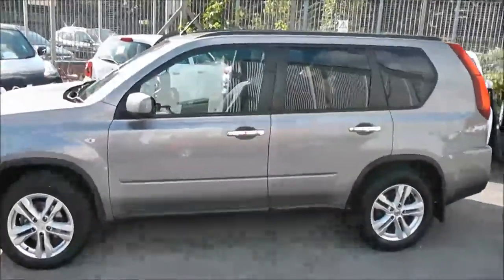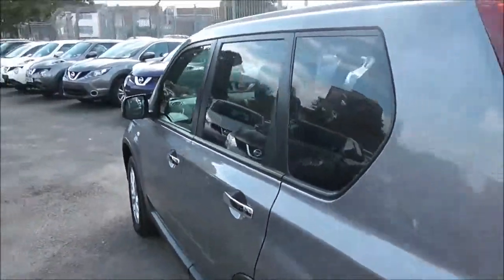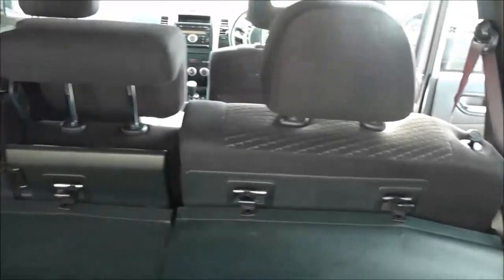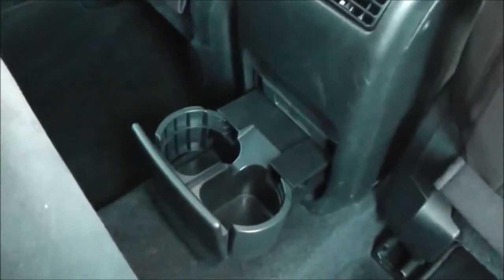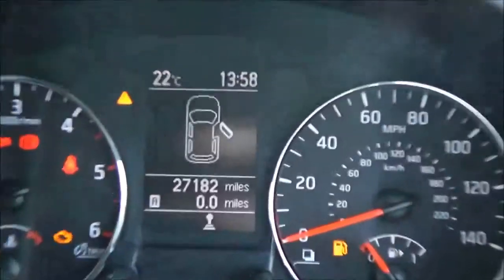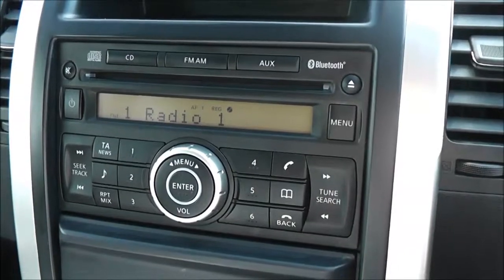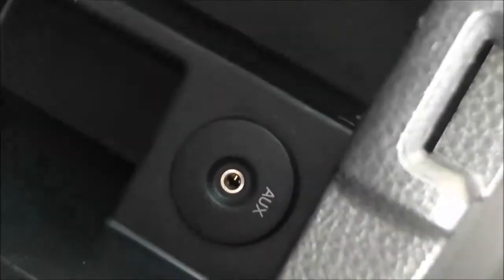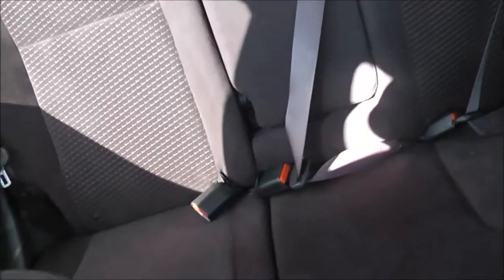Wessex Garages | USED Nissan X-Trail Acenta at Pennywell Road | WV61BXN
Here we have a USED Nissan X-Trail Acenta, this All Mode 4x4 SUV has a 2.0 dCi Engine, was registered in September 2011, has a 6 Speed Manual Transmission and comes in Grey. This vehicle is available at our Pennywell Road Branch in Bristol.